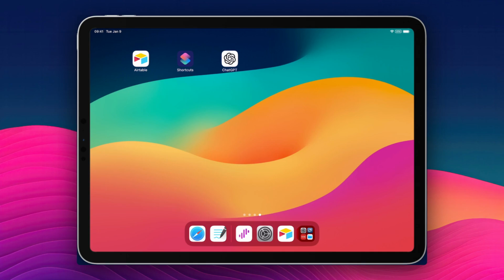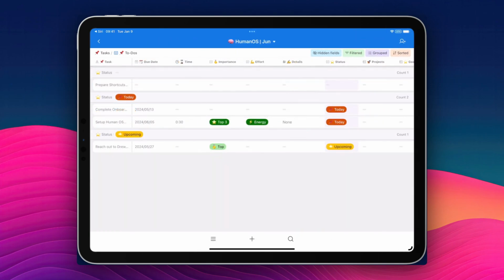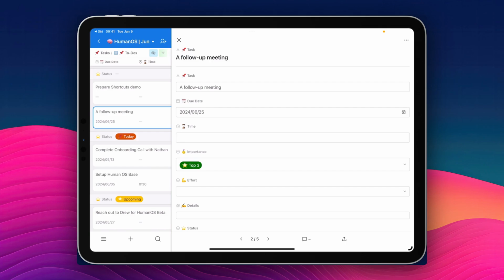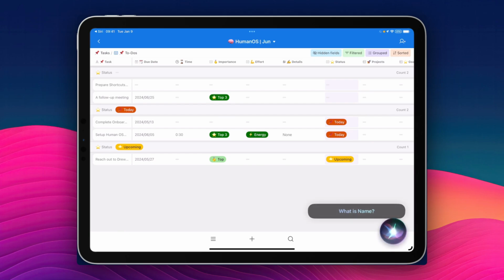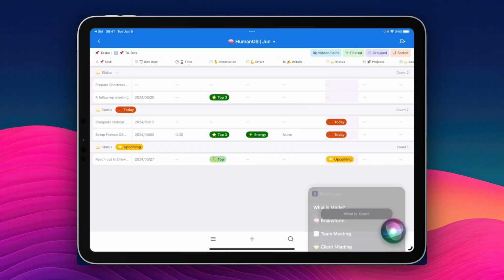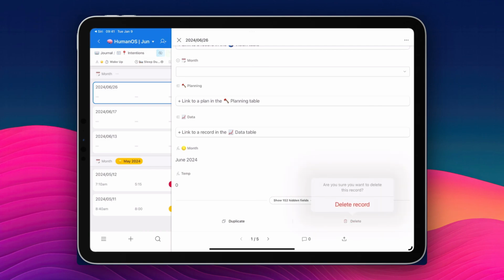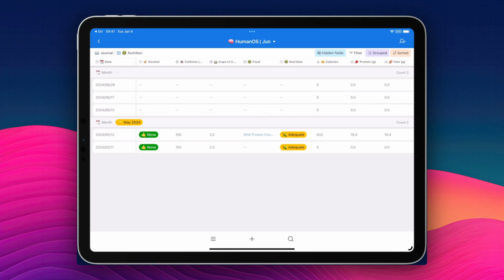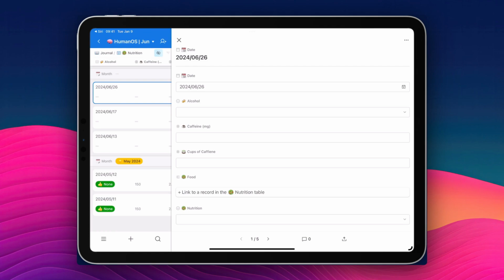Use Siri Intelligence with Airtable - HumanOS Shortcuts Demo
This is a demo of 6 Customized iOS Shortcuts we build for HumanOS user.